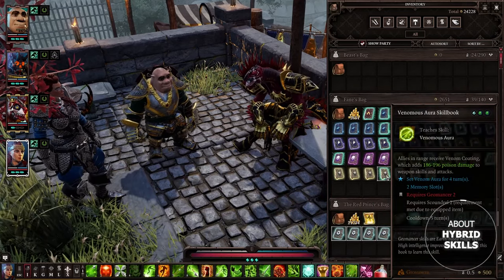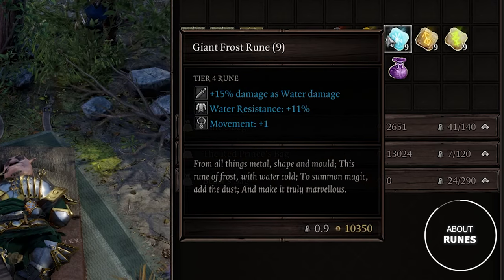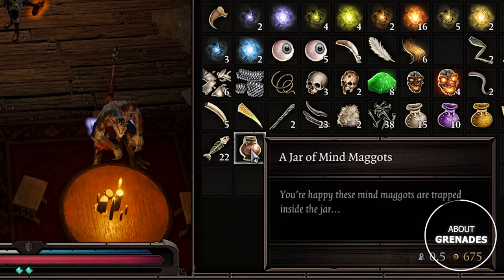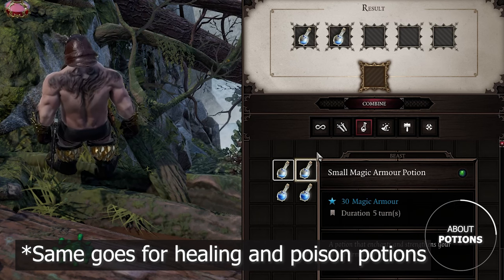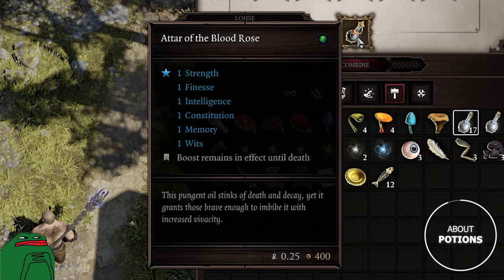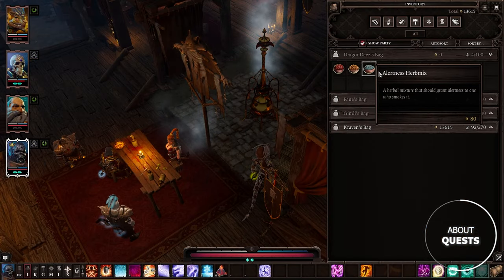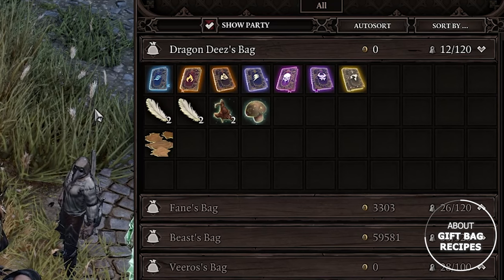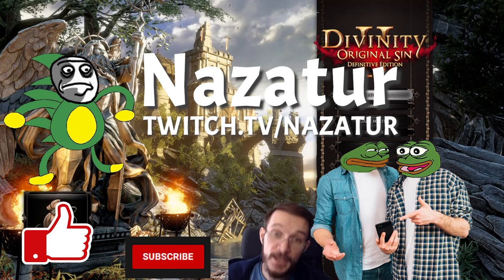2023 Crafting guide for Divinity Original sin 2 Definitive Edition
This DOS2 guide attempts to describe the most useful crafting recipes in this game. Stuff like rune crafting, enchantment, very powerful consumables and where to find them are also in this video. Read the description fully to find links for useful crafting lists. Thank you Xorn, Strongpass, Luxen, Jo and people from DOS2 subreddit for a good feedback and ideas. Also big thanks to twitch chatters.

This will help me to spend more time on the future videos. Currently I can't monetize videos at all.

Timestamps:
0:00 - Intro
0:06 - Hybrid skills/spells
1:27 - Rune crafting
3:26 - Scrolls
4:50 - Grenades
6:21 - Arrows
8:24 - Potions (Armor, Essence and Blood Rose potions)
12:26 - Enchantment (eternal artifacts, armor of the eternal)
14:36 - Very strong consumables (potential spoilers)
17:18 - Crafter's kit giftbag (additional recipes)
19:58 - Quality of Life tips
21:40 - Outro

Ignore stuff below:

divinity original sin 2 guide, 2023, divinity original sin 2 skill crafting, divinity original sin 2 crafted skills, divinity original sin 2 crafting guide, divinity original sin 2 rune crafting, runes, rune frames, essences, divinity original sin 2 Crafter's kit giftbag, divinity original sin 2 gameplay, divinity original sin 2, divinity original sin 2 part 1, gameplay, divinity original sin 2 full game, divinity original sin 2 pc,  Stoneskin potion, Nimble tumble potion, Jellyfish skin potion, Strong will potion, Blood Rose potion, divinity eternal artifacts, the armor of eternals